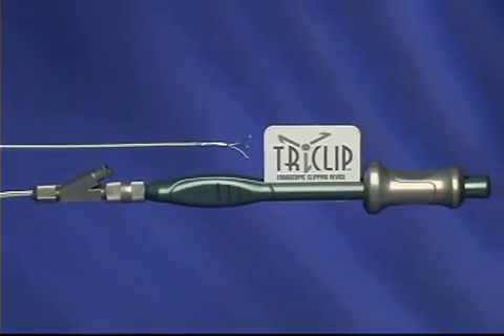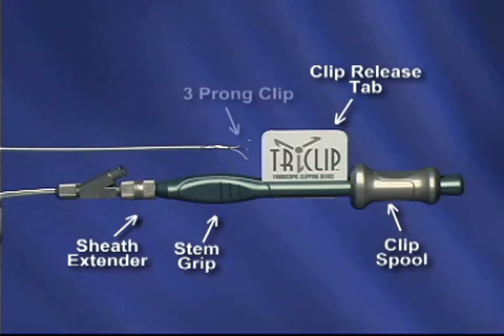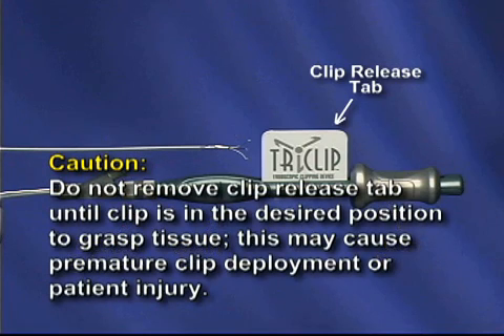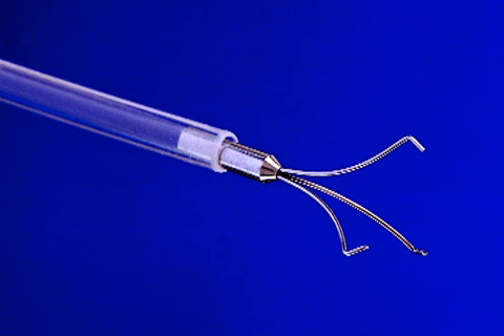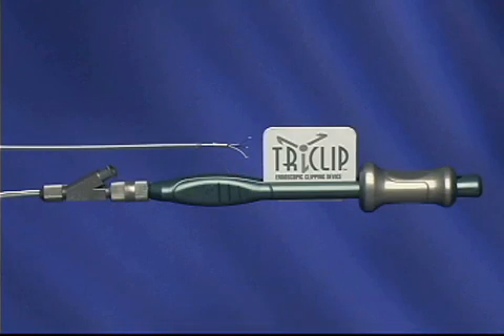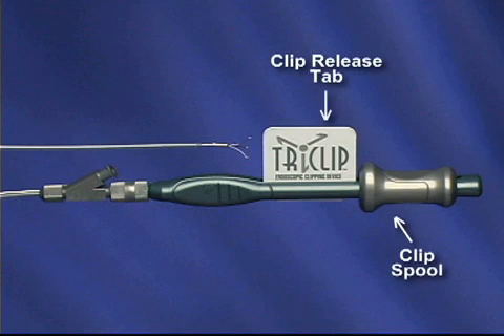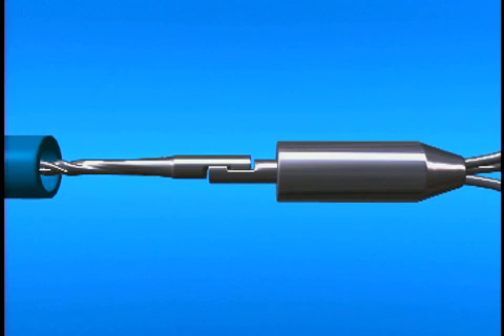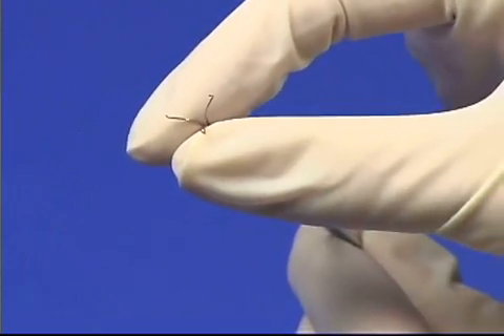GASTROENTEROLOGIA - TRICLIP - COOK (3 De 5)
TriClip, se utiliza para la colocacion de clips en el tracto digestivo para la marcacion endoscópica, la hemostasia en anomalias de la mucosa/submucosa de menos de 3 cm situados en el tracto digestivo superior, úlceras sangrantes, arterias de menos de 2 mm y pólipos de menos de 1,5 cm de diametro situados en el tracto digestivo. Este dispositivo no esta indicado para la reparacion de las perforaciones luminales del tracto digestivo.

Este dispositivo se suministra estéril, es desechable y esta indicado para un solo uso